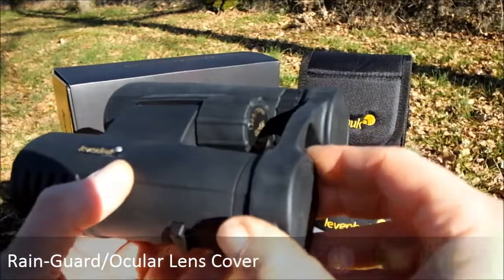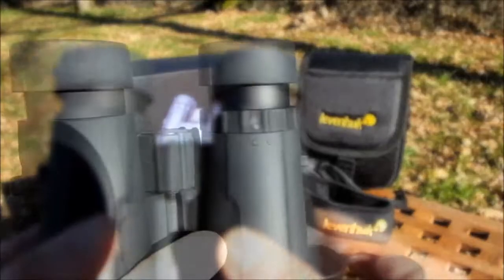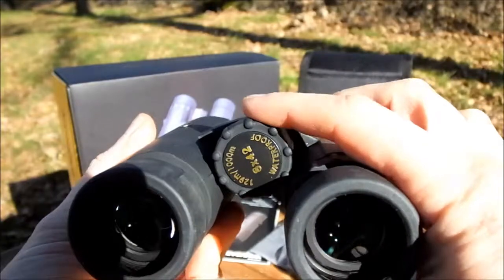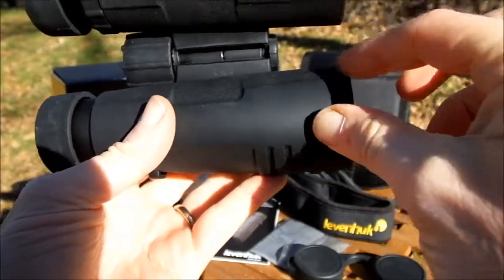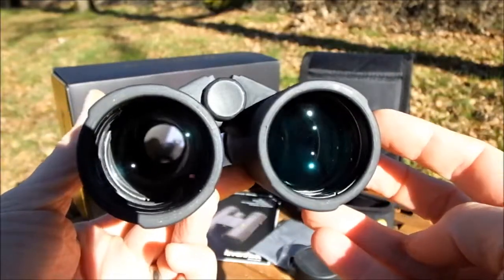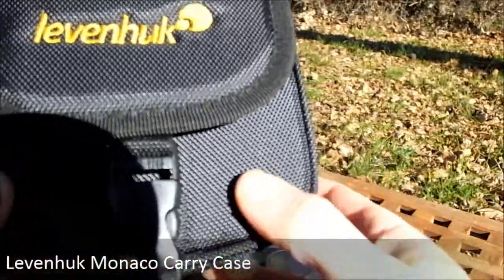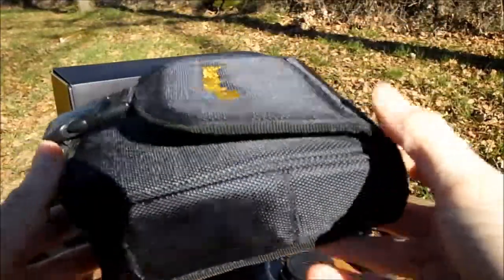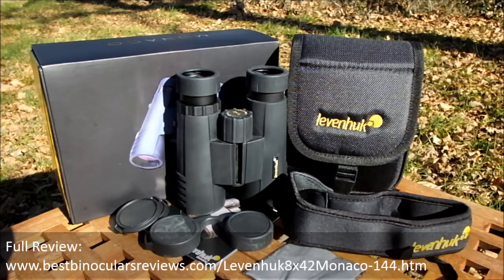Levenhuk Monaco 8x42 Binoculars - Walk-Around Video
Walk-Around video highlighting most of the external features and accessories of the Levenhuk Monaco 8x42 Binoculars. Check out the BBR website for the full review

Main Features of the Levenhuk Monaco 8x42 Binoculars:
Fog & Waterproof Body
BaK-4 Roof Prisms with 57 layers of dielectric mirror coatings
Fully Multi-Coated Optics
Wide Field of View: 387ft @ 1000yds
Very Close Focus: 4ft
Long Eye Relief: 18mm
Lifetime Warranty